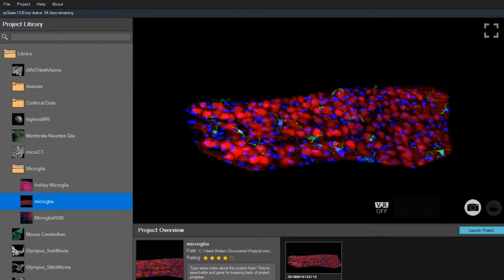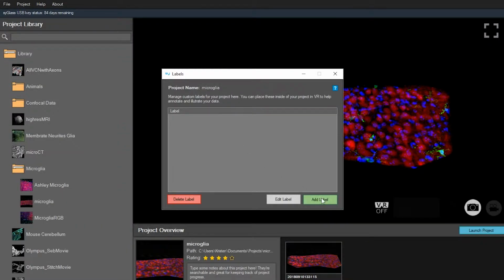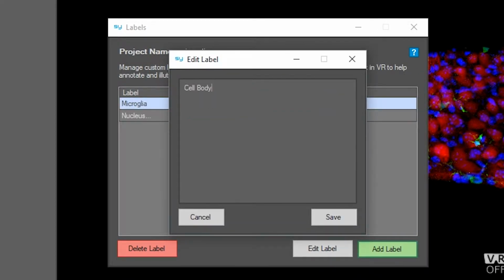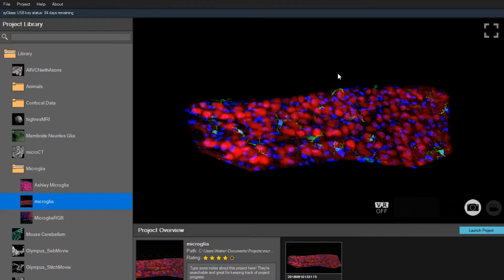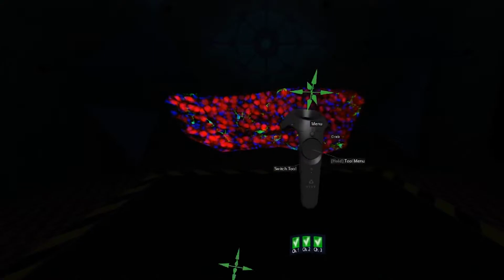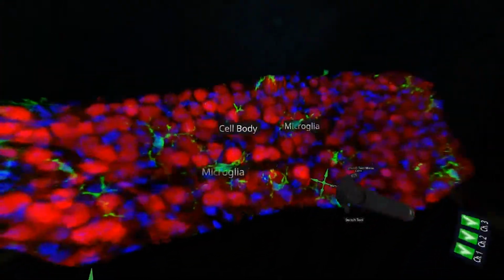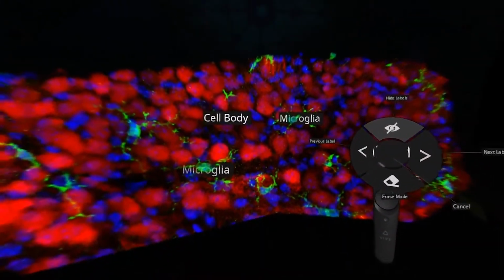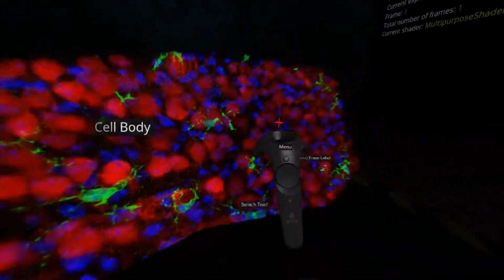syGlass Academy: Label Wizard & Tool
In this tutorial:
- Add Labels: 0:16
- Add a Label: 0:51
- Toggle Labels: 1:09
- Erase a Label: 1:19